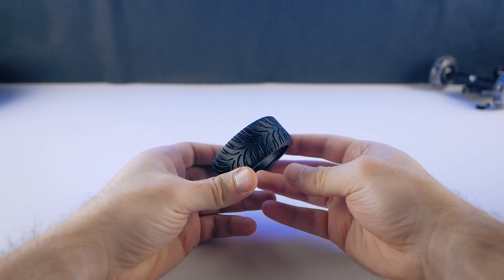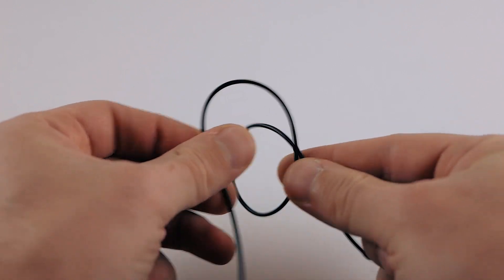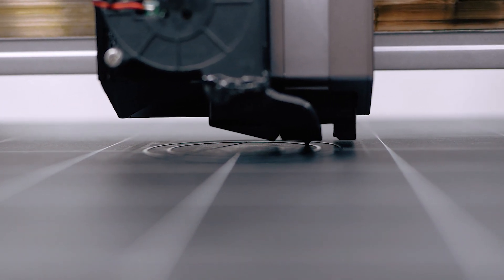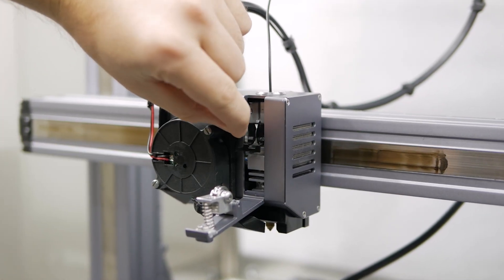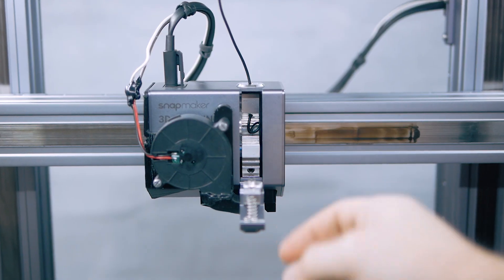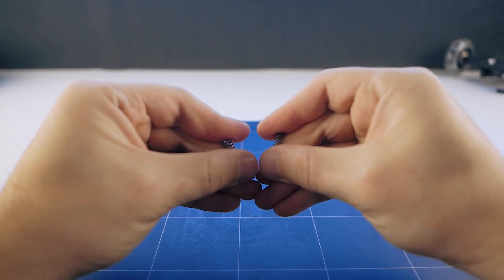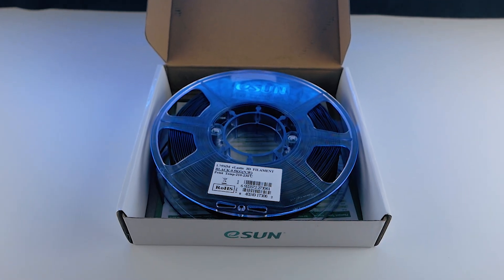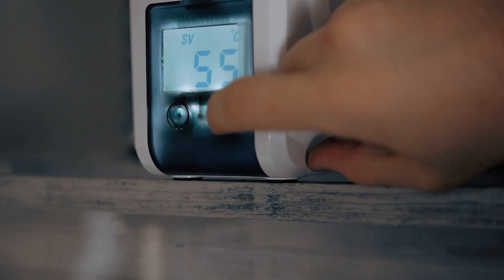Snapmaker 2.0 - Printing TPU Tips and Tricks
This is my tips and tricks about how to achieve nice results when printing TPU filament on Snapmaker 2.0

Filament Dryer
Lens 2
Studio Light